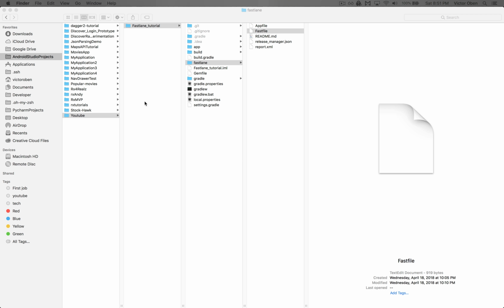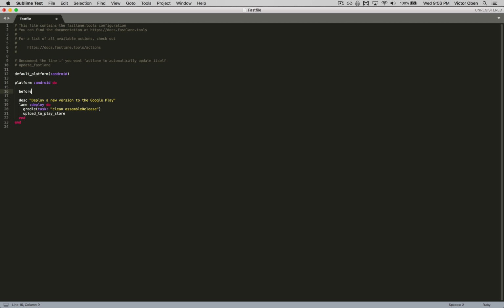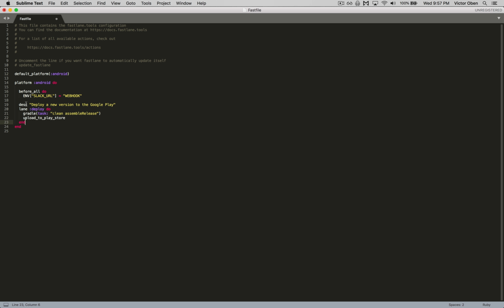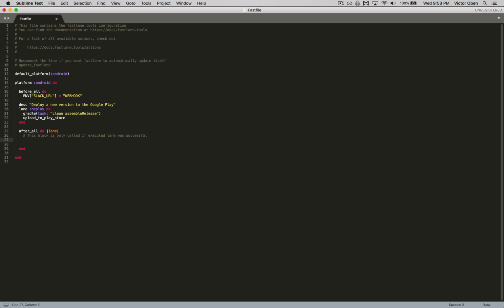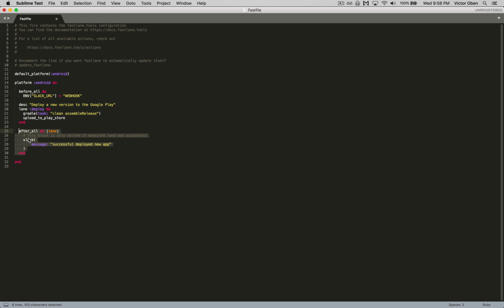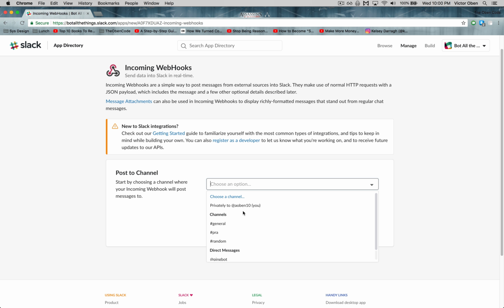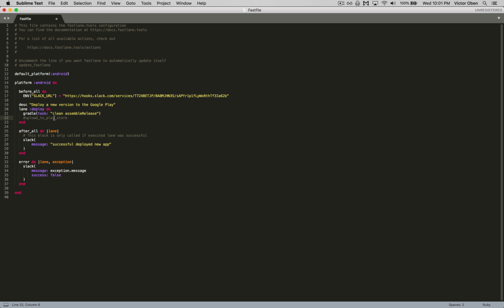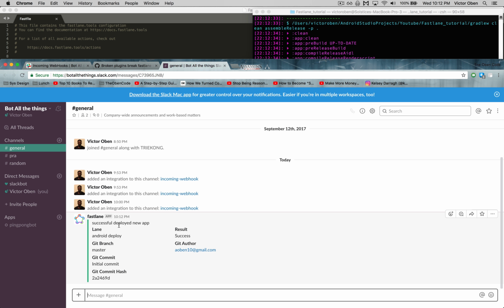Fastlane Android Tutorial 2 - Slack Integration